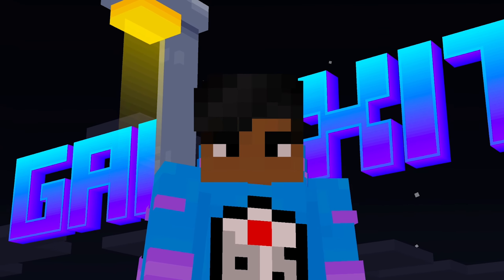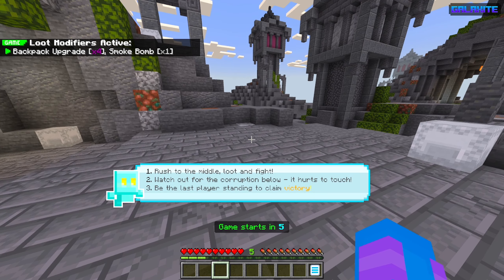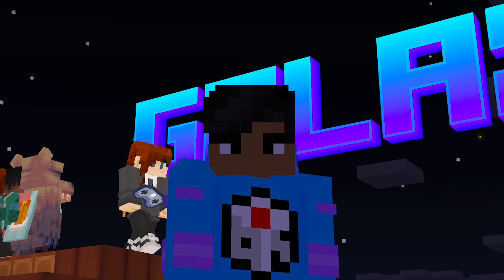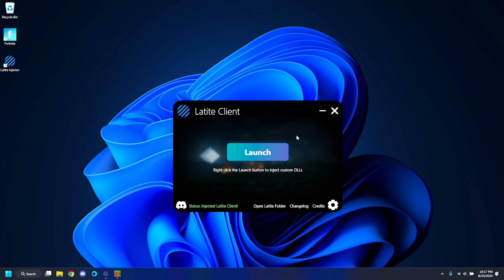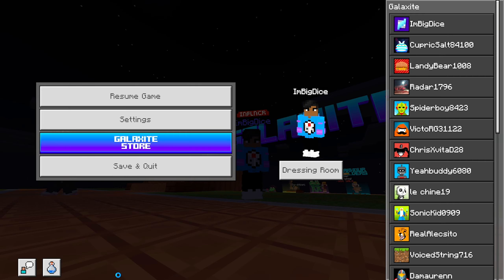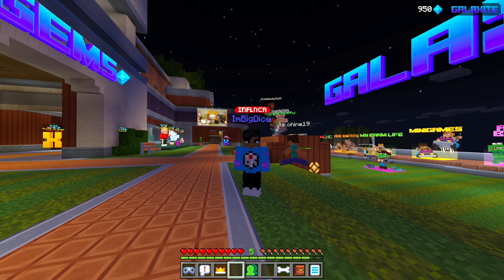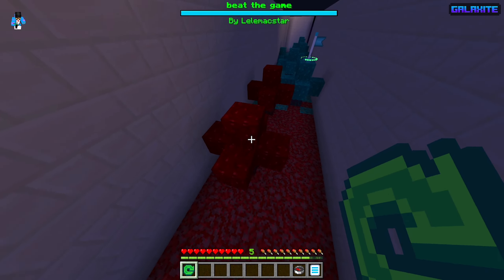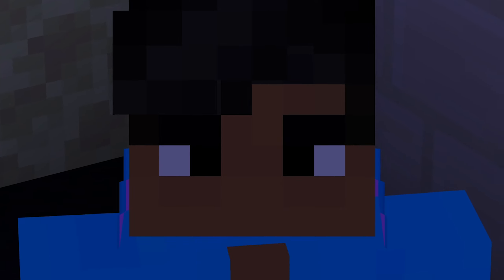Latite Client 1.20.30! - Minecraft Bedrock Client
Get ready to elevate your Minecraft Bedrock experience with Latite Client V2! In this video, we'll dive deep into the exciting new features and improvements that make Latite the ultimate choice for players on versions 1.21.20 and 1.21.21.